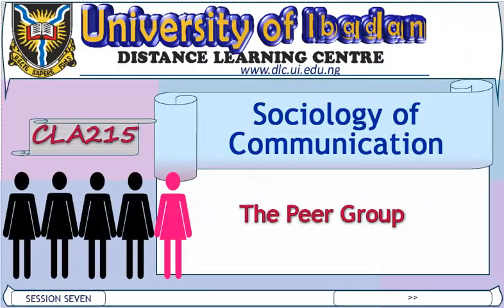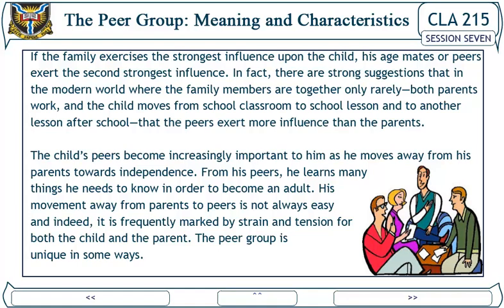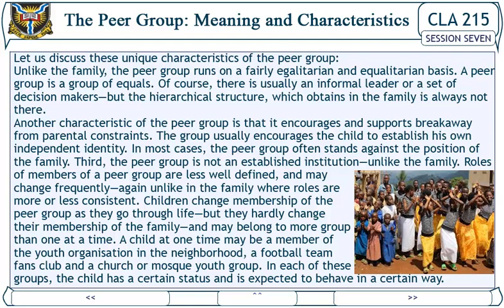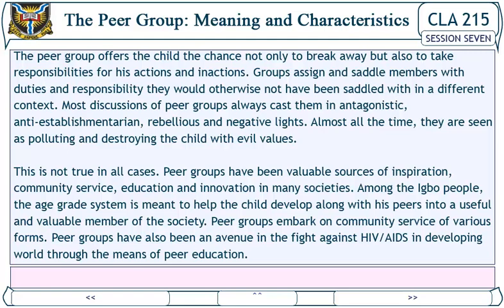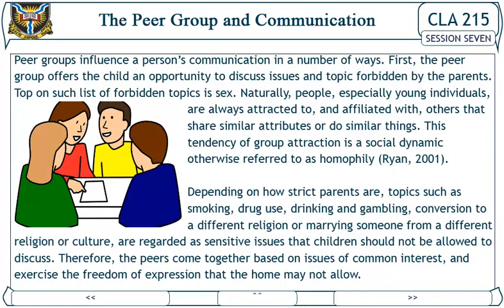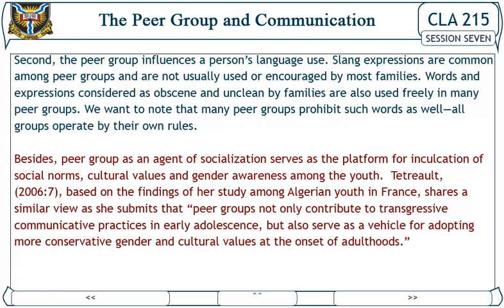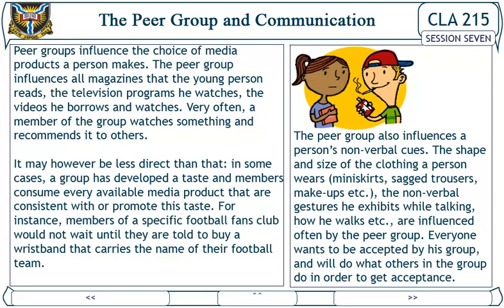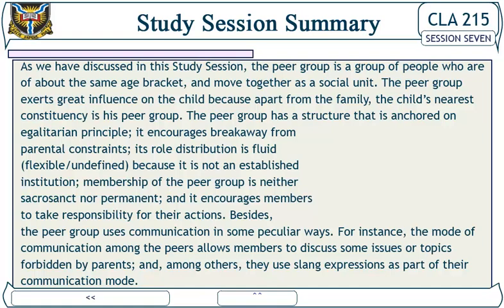CLA 215 SS7